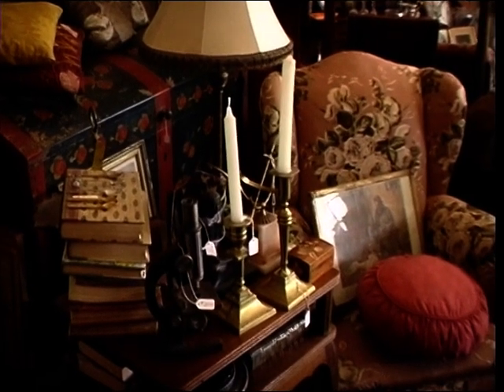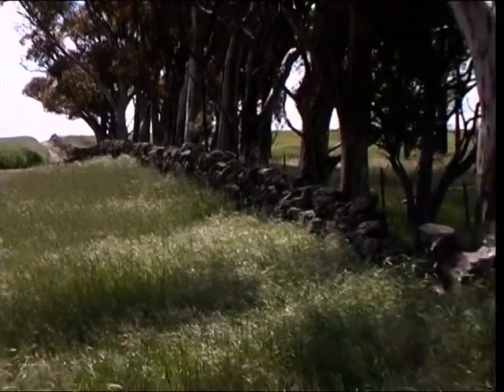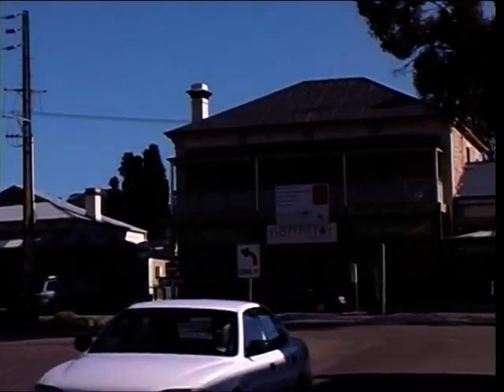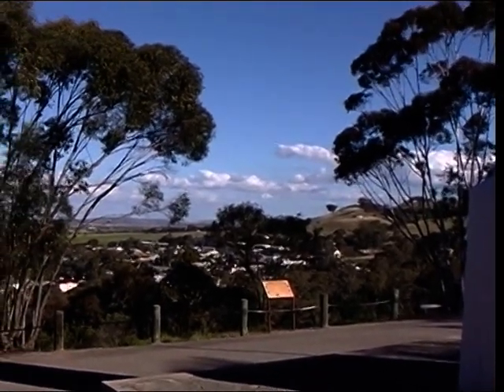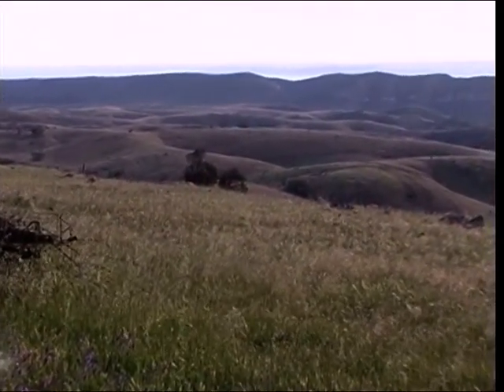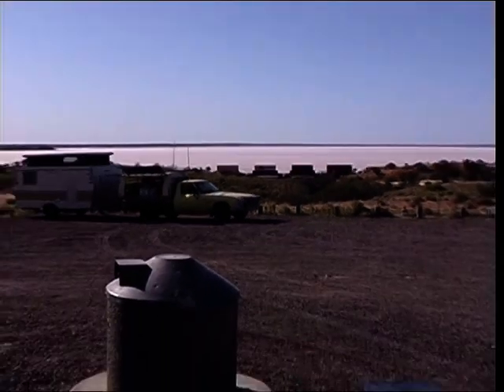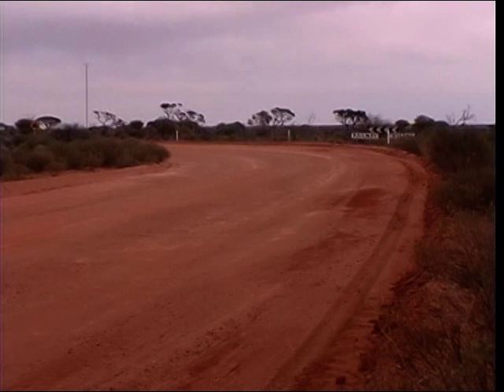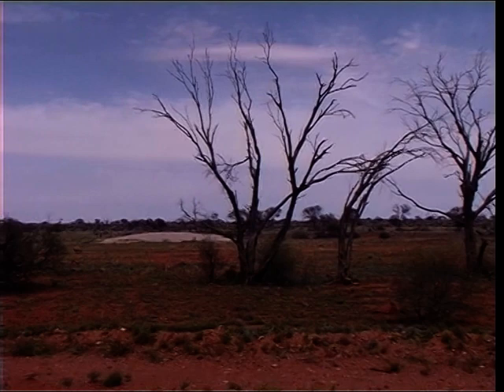03B Aerial spray Yakio Melrose Hancocks Lookout Port Augusta Glendambo Kingoonya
One of 37 videos covering our 2009 trip across Australia in Smoky60Series, towing our camper trailer, called the VelcroPalace, from Canberra, 1st Oct. down the Hume to Albury, Wangaratta, Lillydale near Healesville, Melbourne for a wedding, then on the 5th to Kinglake, Daylesford, Ballarat, Dimboola, Nhill, Keith, Coonalpyn, Murray Bridge, Mannum Ferry, Riverton, Saddleworth, Horrocks Pass, Port Augusta, up the Stuart Highway, Glendambo, Kingoonya, along the Trans Line to Tarcoola, Wynbring, Barton Siding, Immarna, crashed trains in the bush, Ooldea Soak, to Cook, North into Maralinga Tjarutja country, watching tourists spill out of the Indian Pacific train, down to the Eyre Highway and west to Eucla, Weebubbie Cave, Cocklebiddy, Caiguna, Balladonia, Norseman, Widgiemooltha, Kalgoorlie, for some trailer bushes, then SW along the Holland Track, Victoria Rock, Thursday Rock, Sandalwood Rock, Wattle Rock to Hyden and Wave Rock, Hippos Yawn, Lake Grace, Pingrup, Lily, Amelup, down to the Stirling Ranges and Bluff Knoll, a wander through the wild flowers west to Manjimup, up the Diamond Tree, Nannup, Busselton to Perth, for the Sing Australia National Gathering weekend, up to Joondalup and Yanchep for an oil change with Terry and Helen, a train ride to Kings Park, and Fremantle, wander around Canning River with Joan, a trip to Mandurah.

 see all these spots on my Flickr photostream as Spelio